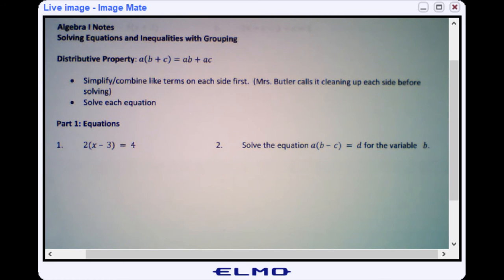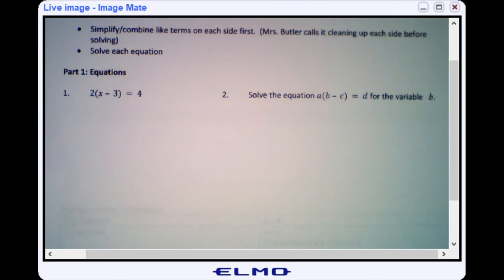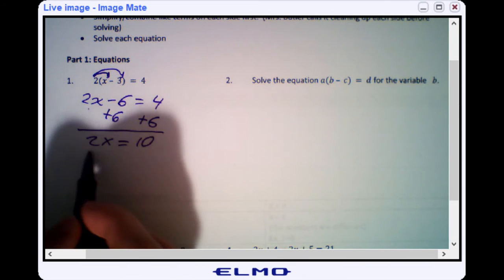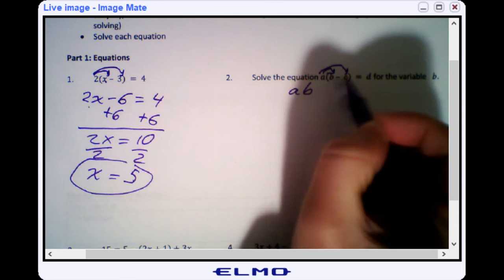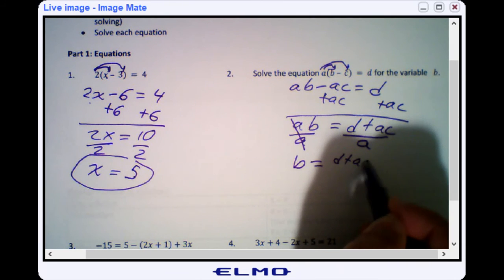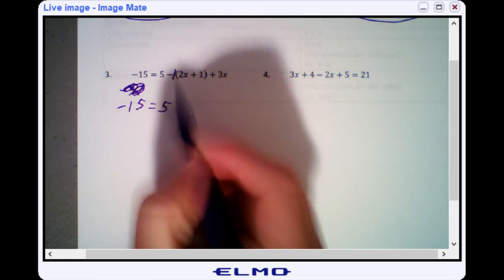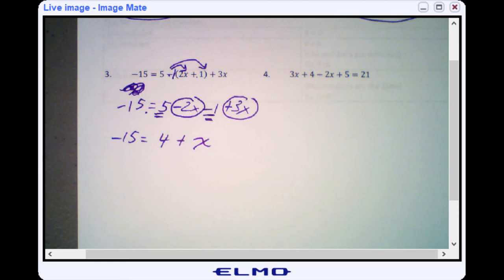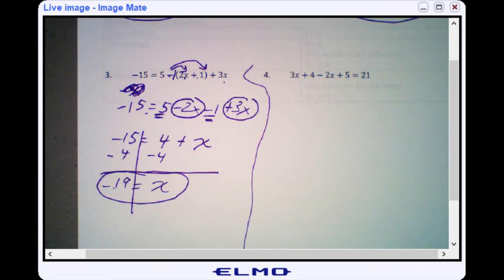Multi-step equations with variables on one side part 1: Oct 4, 2020 8:37 AM